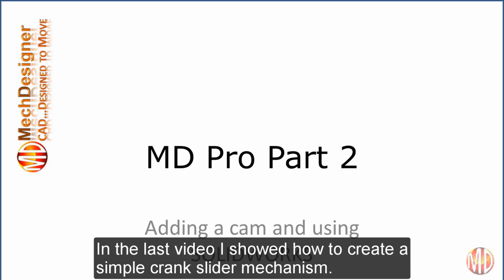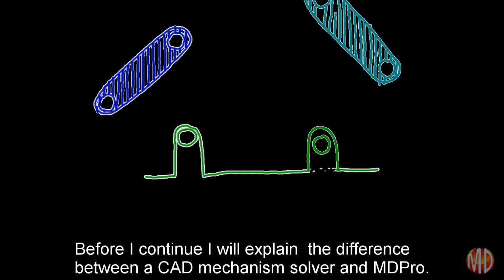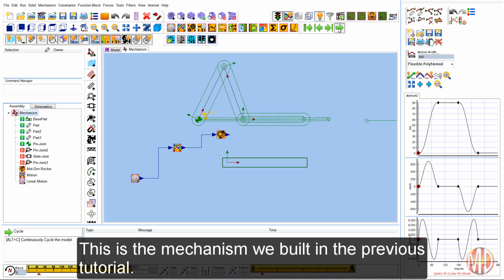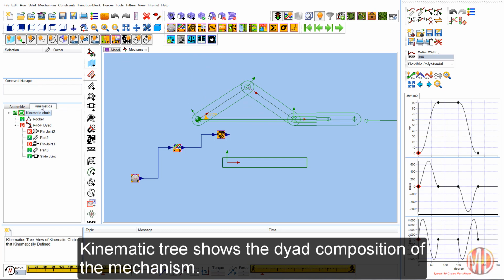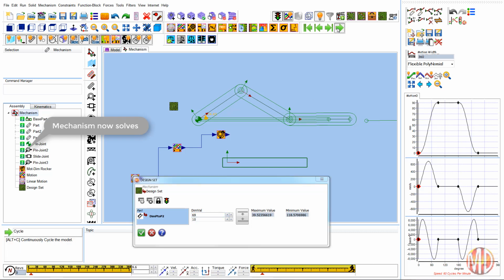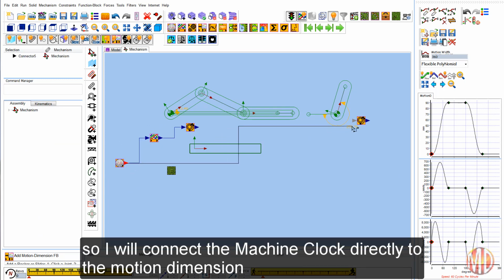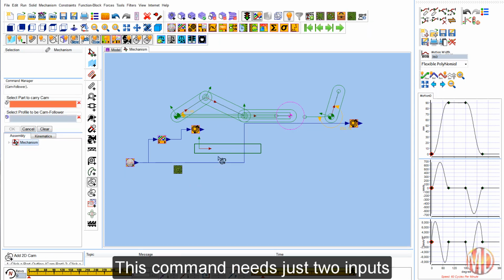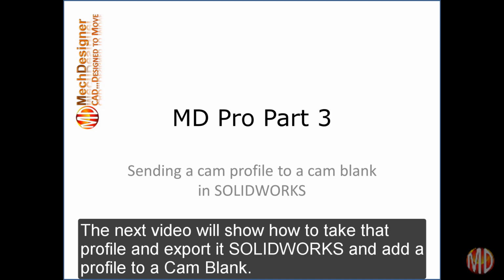MD Part 2 Adding a CAM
MechDesigner Professional
Getting Started Tutorials Part -2 - Add a Cam